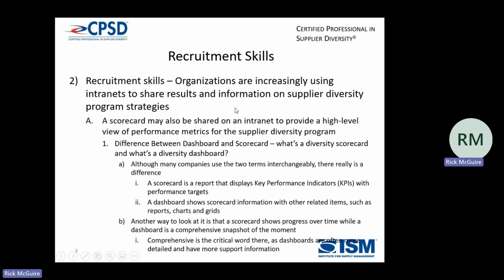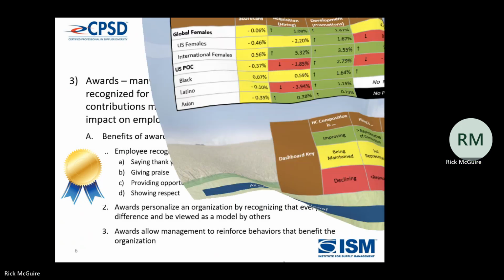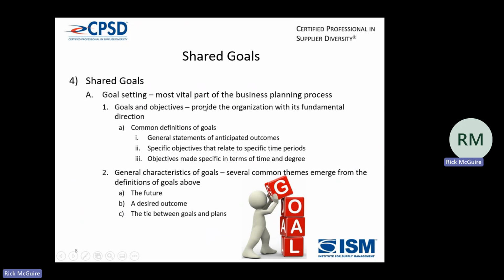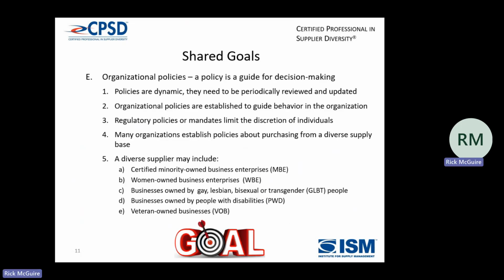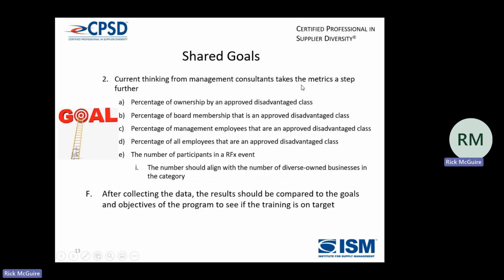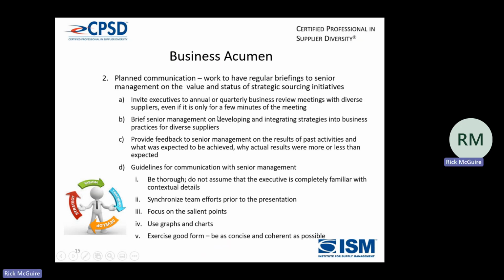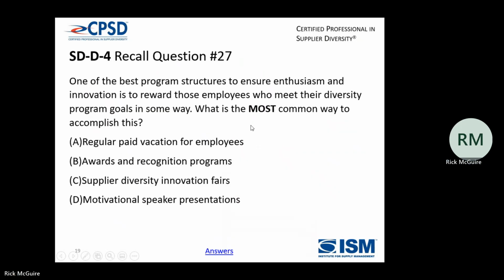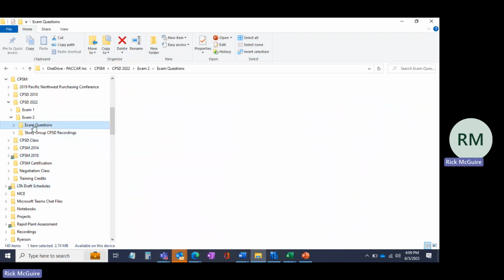CPSD SD D 4 Develop Advocates for Supplier Diversity